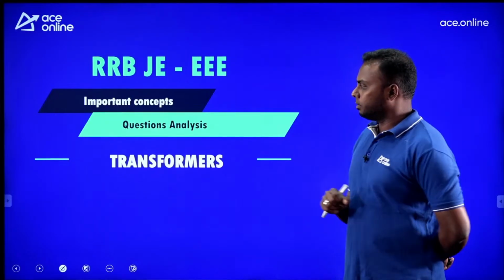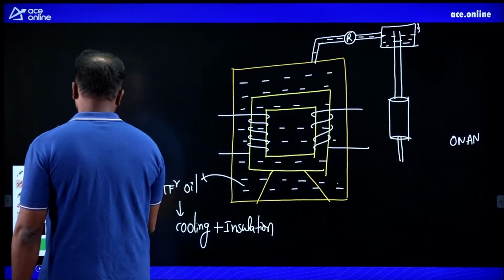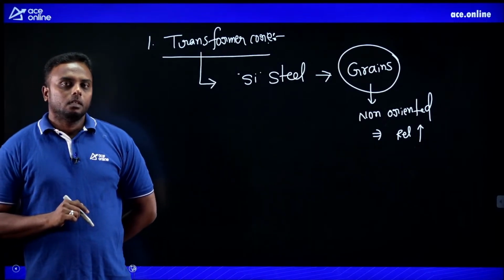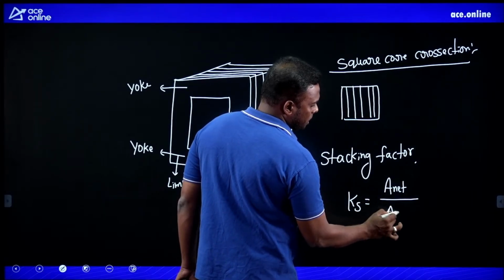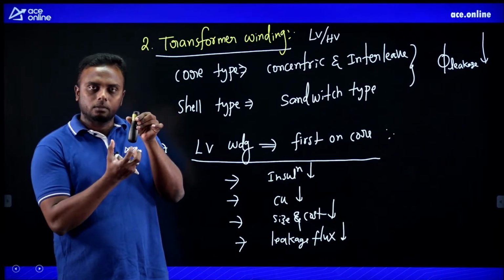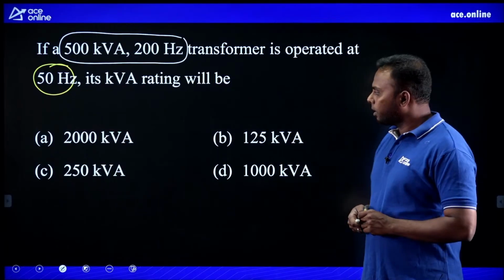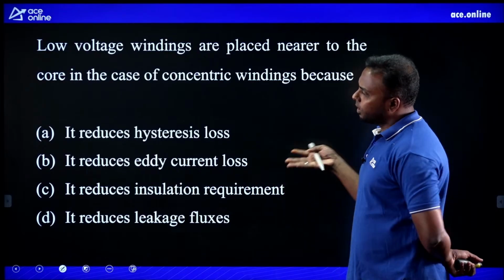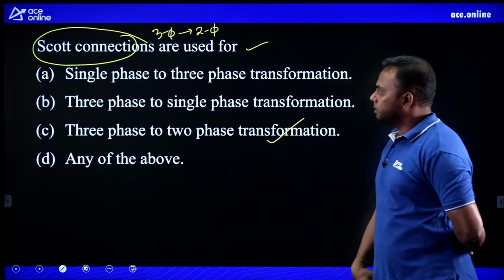Transformers: RRB JE- EEE | Important Concepts & Questions | Khadar Basha Sir | ACE Online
In this Live Session, Mr. Khadar Basha Sir will cover all the important topics related to Transformers that are likely to be asked in the RRB JE Computer Science exam by furnishing solutions to some of the questions to help the candidates to understand the concepts and approaches to solving similar problems. This session Grasp the opportunity to assess your strengths and weaknesses regardless of your level of experience and optimize your chances of cracking the RRB JE exam. Don't miss this informative session that can substantially influence your exam preparation.